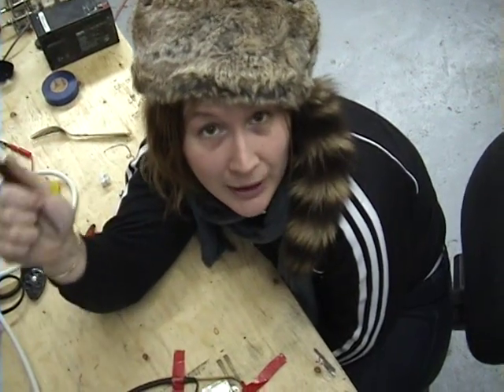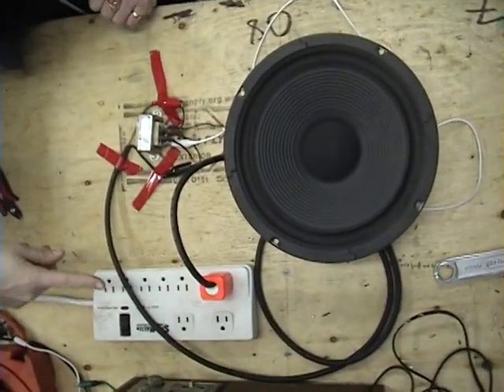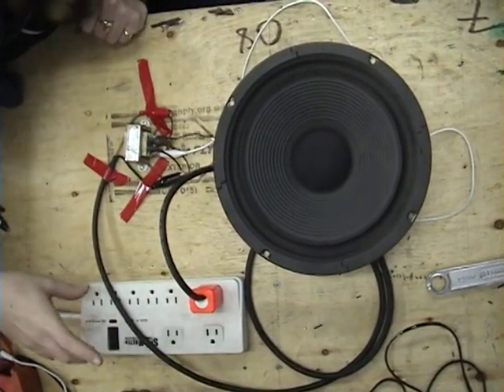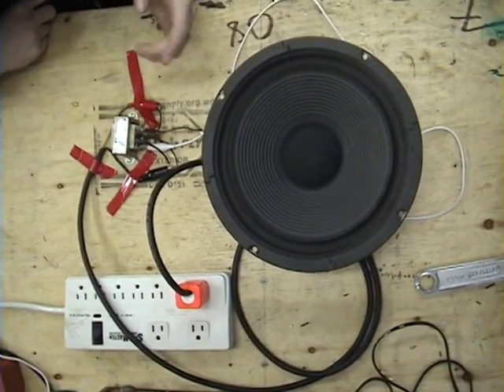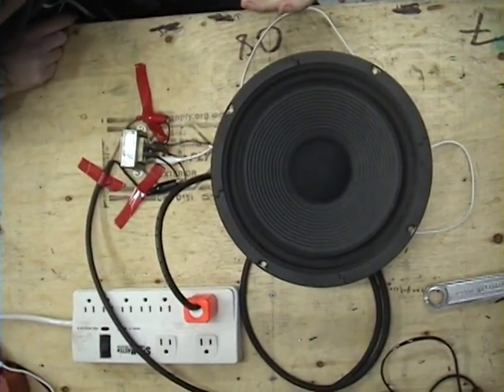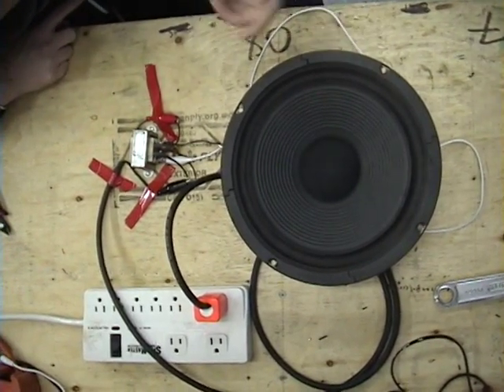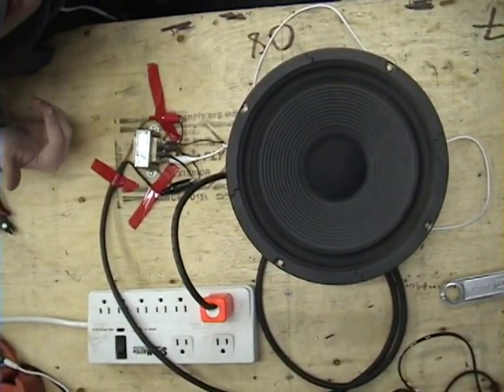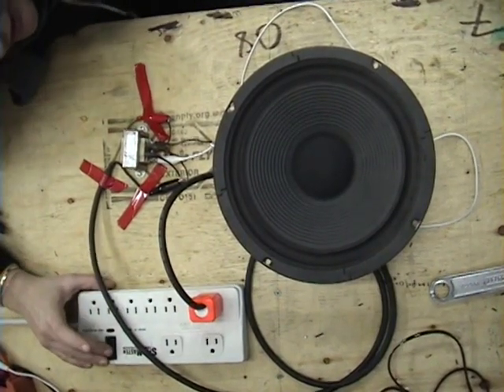60 CYCLE HUM EXPERIMENT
Radio and AC experiments
Darsha Hewitt + Peter Flemming
2008